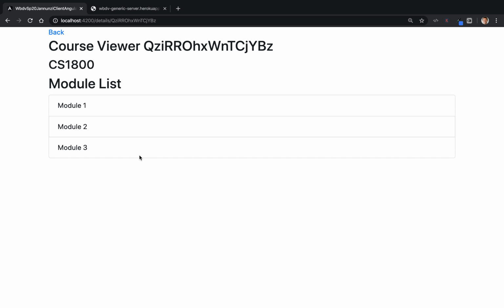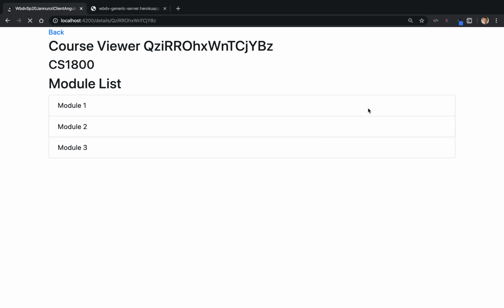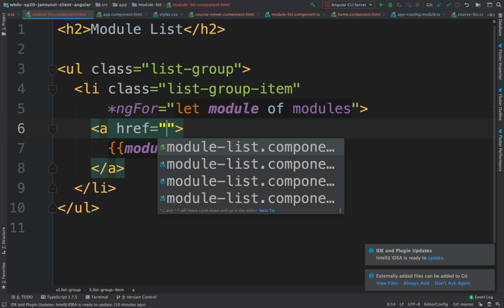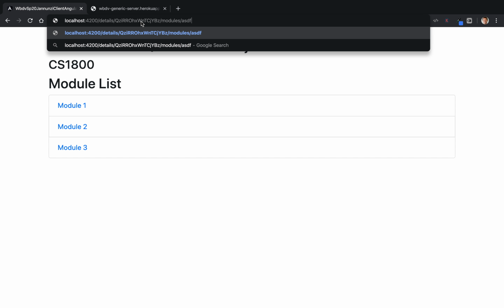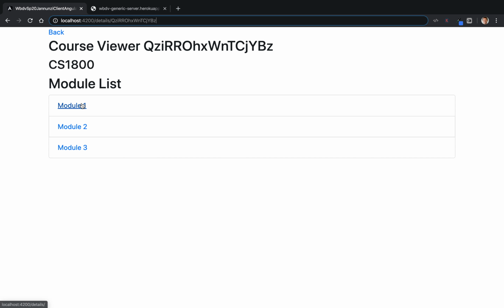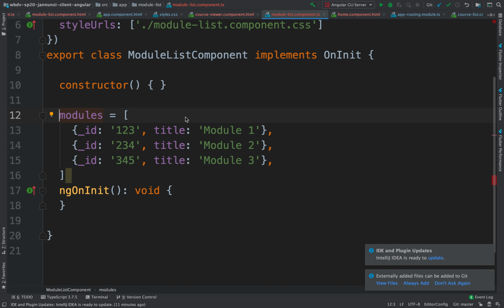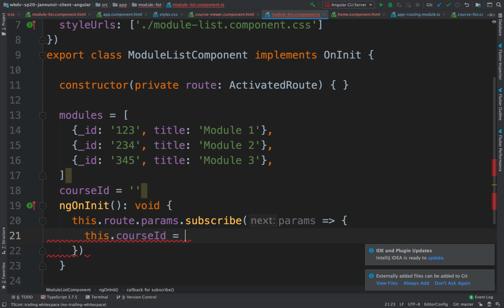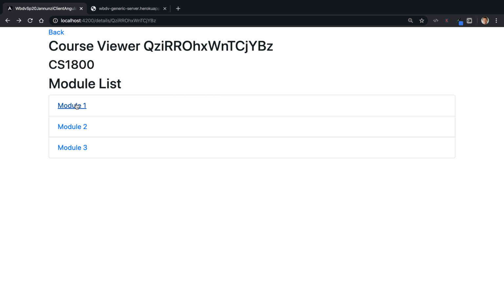Parsing path parameters from URLs in Angular cs5610 sp20 102014